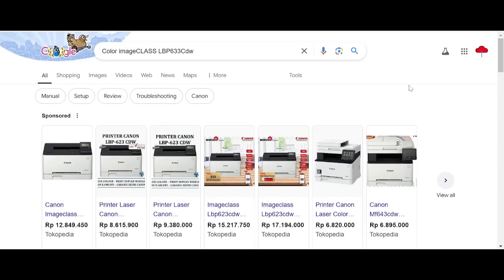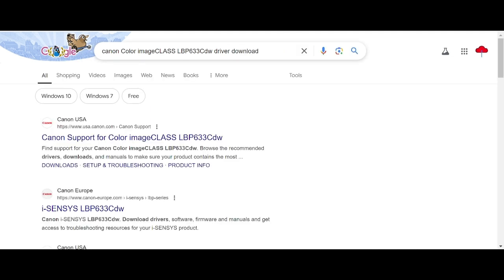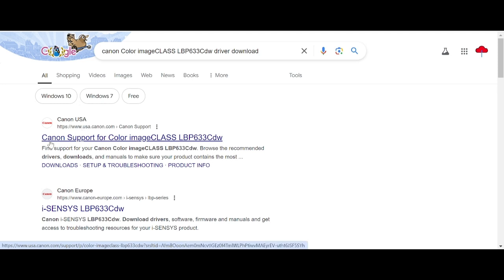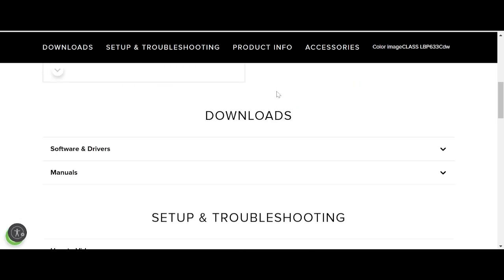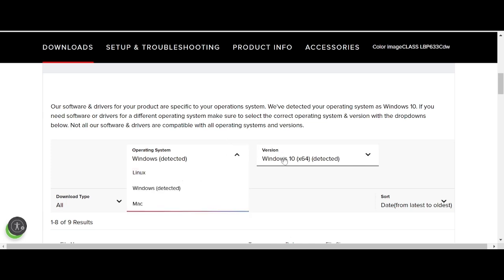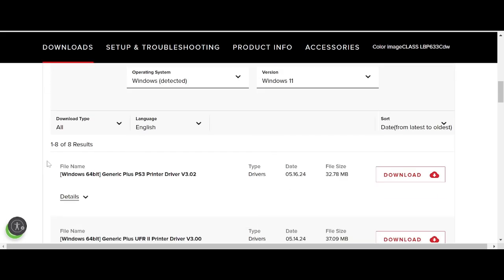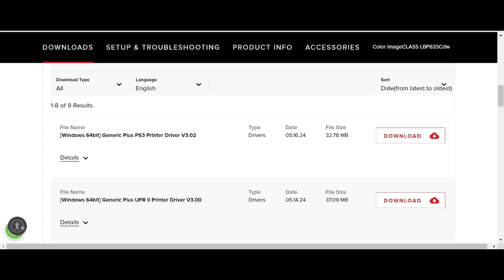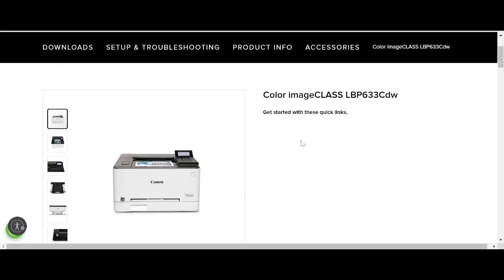Canon Color imageCLASS LBP633Cdw Driver Download and Setup Windows 11 Windows 10, Mac 14, Mac 13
the here link download for Canon Color imageCLASS LBP633Cdw